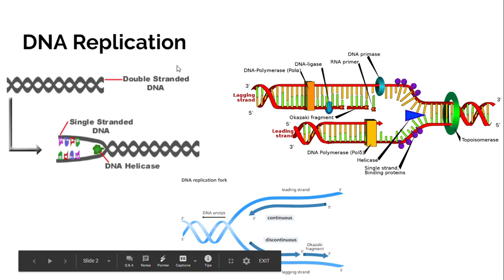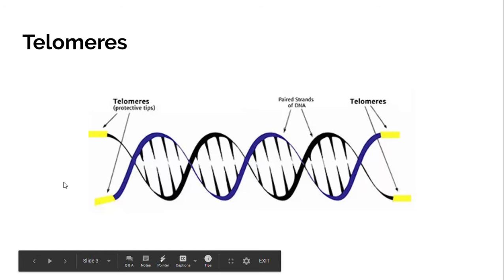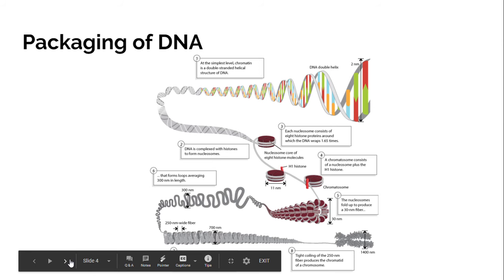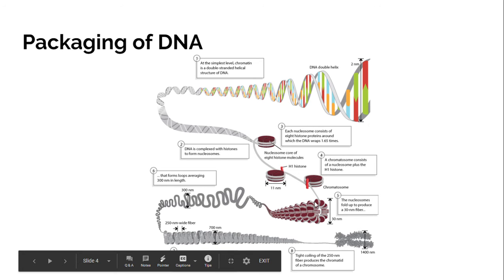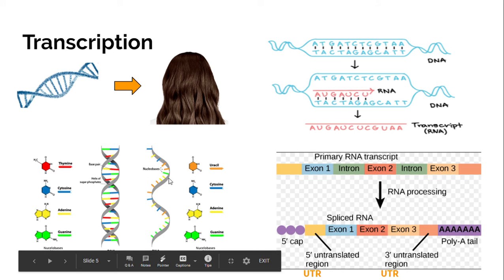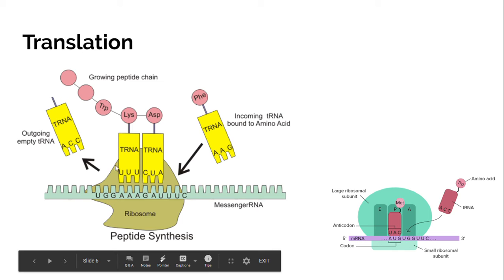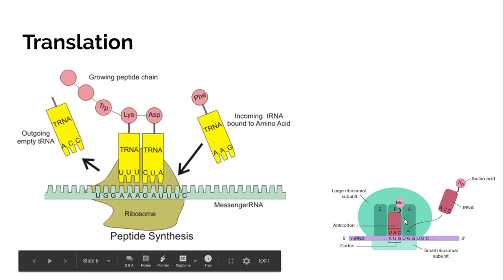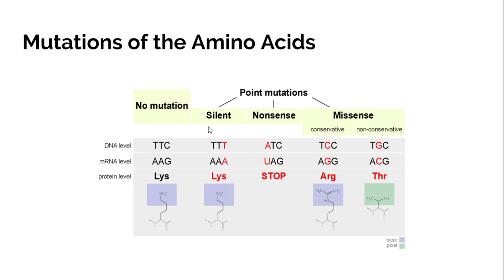DNA replication, transcription, and translation- Genetics Video 6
Hello everyone! This video is on the bulk of genetics: DNA replication, transcription, and translation. If you like this video, be sure to subscribe to my channel and check out the other videos in this genetics video series, or other videos on the channel (biology, computers, book reviews). So first we are going to be talking about DNA replication. This process occurs when the DNA needs to be produced for a new cell. Let’s first take a look at the DNA strand. When the DNA is strand is replicated, first the two strands of the DNA are separated by a unit called DNA helicase. This helicase basically just breaking the hydrogen bonds that form between the bases. Next, a unit called the DNA primer, this connects to the DNA strands and acts as a binding site for the DNA polymerase unit to attach to and create complementary base pairs of the two strands, thus forming two DNA double helixes. But, one catch for the DNA polymerase is it can only create complementary base pairs in the 3’--5’ direction, but one of the strands runs in the 5’-3’ direction (as DNA strands run antiparallely). So, in order to replicate this strand, the DNA polymerase makes use of many primers and completes the strand in fragments. The strand that runs in the 3’-5’ direction and can be completed without the use of fragements is called the leading strand, and the strand that makes use of the fragements are called the lagging strand. The fragments which the lagging strand is completed by are called Okazaki fragments. Finally, the two new strands that are formed are binded and proofread by a unit called the DNA ligase. This sticks the strands together and makes sure they are correctly paired. Now, when DNA replicates, it runs into a problem. Each DNA has a 3’ and 5’ end, as we know and these ends are denoted because of the specific sequence they have on those ends, but when there is DNA replication, there is no 3’ end that can be added to the 5’ end of the dna, so that part is ignored. Thus the DNA becomes shorter and shorter each time it is replicated until it eventually diminishes. But in order to prevent this there is a special sequence on the DNA called telomeres. These do not contain nucleotides that code for genes but instead just have a short repeated sequence. This sequence protects the DNA from becoming shorter, not by stopping this phenomenon, but by prolonging it, acting as a buffer zone. Another function of the telomere is to prevent the ends of the DNA from activating systems of monitoring DNA damage. The ends of the DNA release transduction signals pathways which create a signal that can cause the cells to stop dividing. So DNA in a eukaryotic cell (a cell that has a nucleous) is packaged in a very accurate and efficent way. If it weren’t for the precision of the DNA packaging, the chromosomes would not be homologs as the two chromosomes would not have the same genes in the same places of the chromosome. How is the DNA packaged into the chromosome? Well there are proteins called histones that help this DNA become compact and organized. So histones are postitively charged, allowing the negatively charged DNA to attract to it, since opposites attract. These histones form bundles of 8 and the DNA wrapps around the bundle two times. These bundles and DNA together form a structure that resembles beads on a chain. The beads in this instance are called nucleosomes and the whole structure is called linker DNA. Each nucleosome has a diameter of 10nm. When the DNA is trying to be transcribed, the histones leaves the linker DNA. So after the linker DNA is formed, this still has to go through quite a bit in order to become a chromosome. So the next level of packaging is the coiling of this linker DNA. On each of the nucleosomes are H1 histones, these are a type of histone that allow the linker DNA to coil up tightly, creating a fiber that is 30nm in diameter. Next, loops are formed of these fibers, almost looking like flowers, and they form a fiber that is 300 nm in diameter. After that this fiber is compressed and forms a 250nm fiber, and this creates the chromatid of the chromosome. Again, this process is highly percise and is thus able to compress the large DNA strand into the tiny package of a chromatid. So just now, I mentioned the transcription of DNA, I am now going to go into detail on that. So when we think of DNA, what is the purpose of it? Obviously, it is to store genetic information, to store all the information that makes us, us. But how does this information convert to become us. It is not just the mere fact that they are in the DNA that shows that our hair is brown or black. What is taking these instructions or data and implementing it, or creating our characteristics. Watch the video for more on transcription and translation and even mutations that may occur in the amino acids!